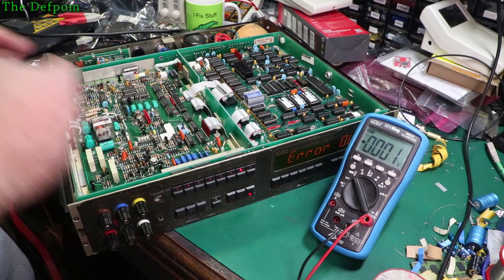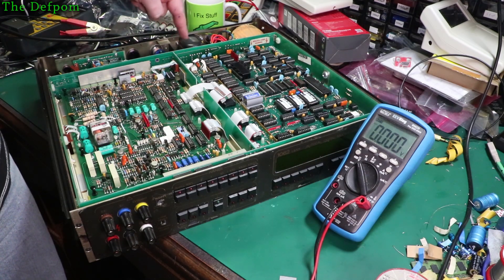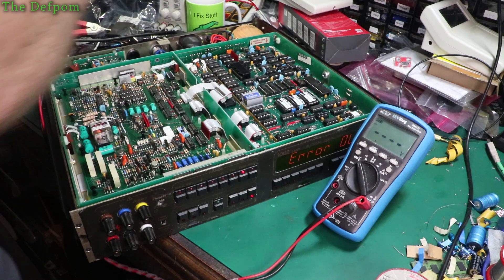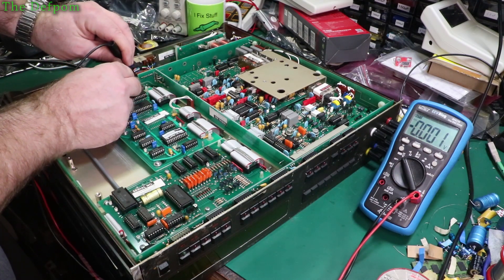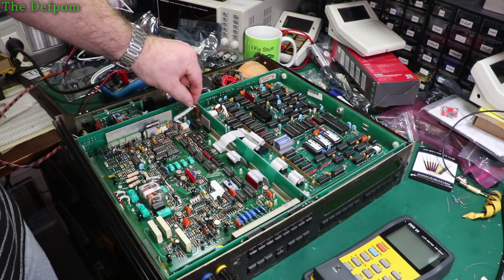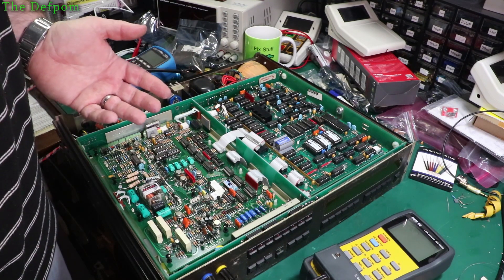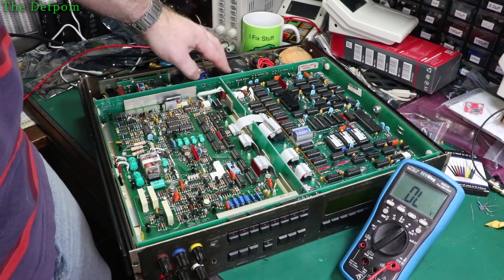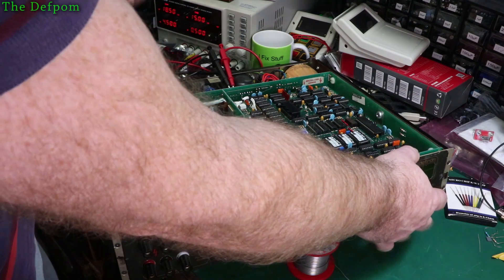#746 Datron 1062 LS101 Autocal Multimeter Repair Part 3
Datron 1062 LS101 Autocal Multimeter Repair Part 3

I continue the repair of a Datron 1062 LS101 multimeter, it has many issues and we shall work through them all and try to get the unit working again.

0:00 - Intro.
0:08 - Power supply rail testing.
0:40 - Tracking down the fault.
5:58 - Power injection.
7:23 - Self test.
8:21 - DC voltage testing.
11:21 - Resistance testing.
13:13 - AC voltage testing.
15:50 - Patreon supporters.

See Part 5 here: Coming soon...
See Part 6 here: Coming soon...

Boonton
4220.

HP/Agilent/Keysight
5005A.

Marconi
2022D.

Siglent
SPL-1008.